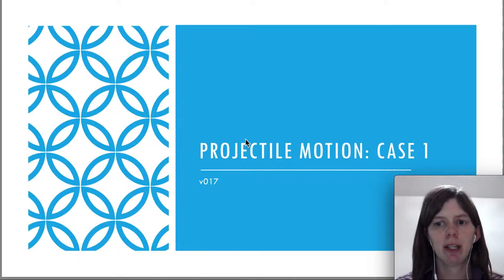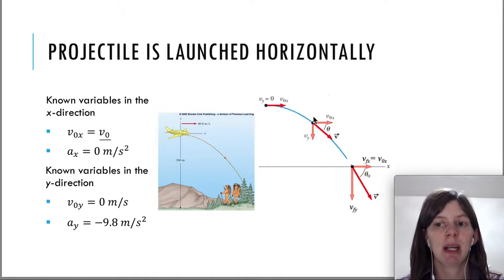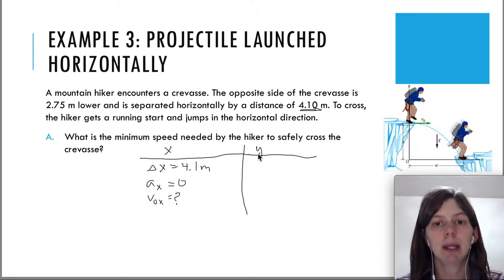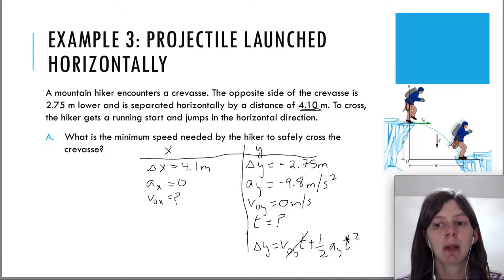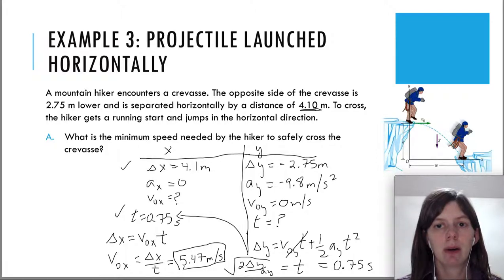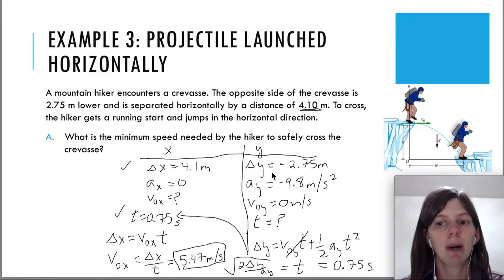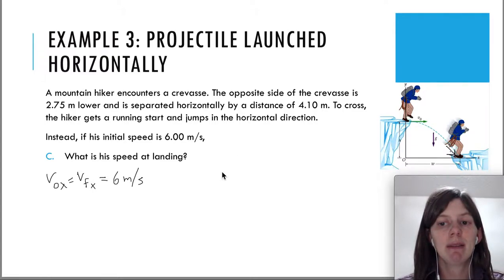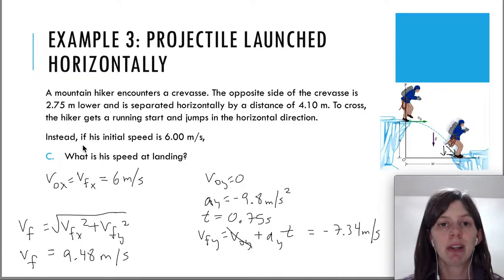v017 Projectile Motion Case 1